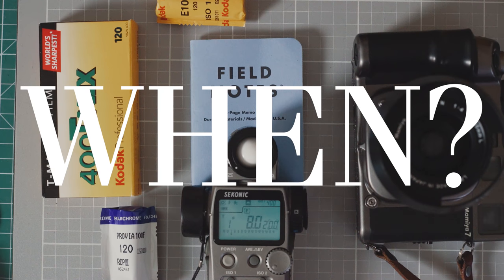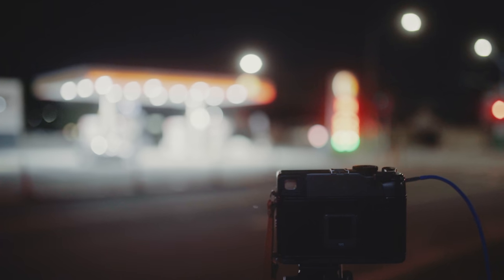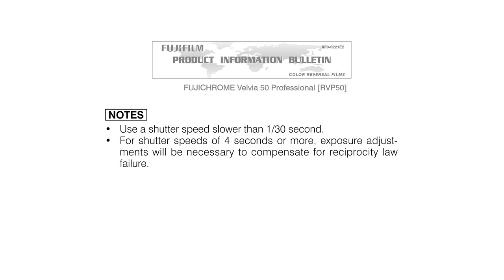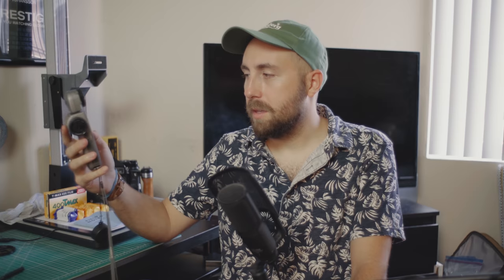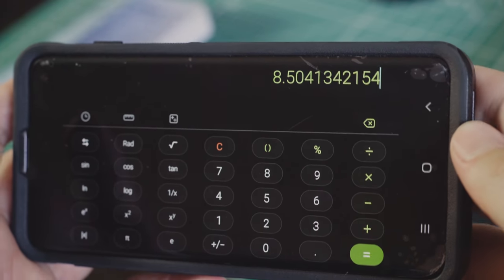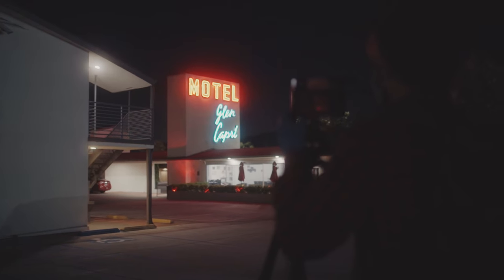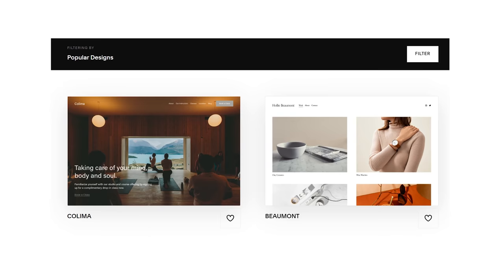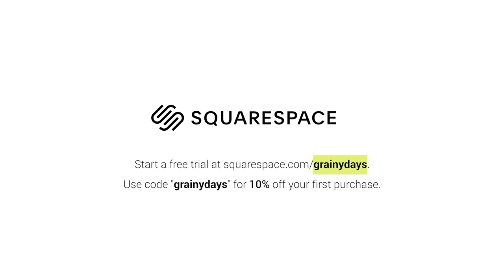Reciprocity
Take a shot every time Jason says "reciprocity."

Cameras: no, only reciprocity.

Instayams: @50_shades_of_jason